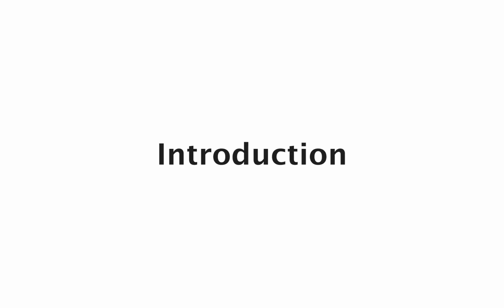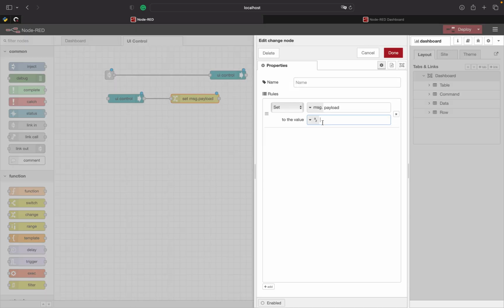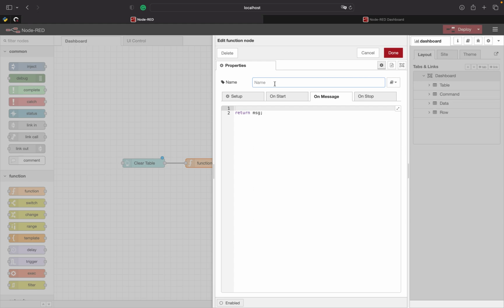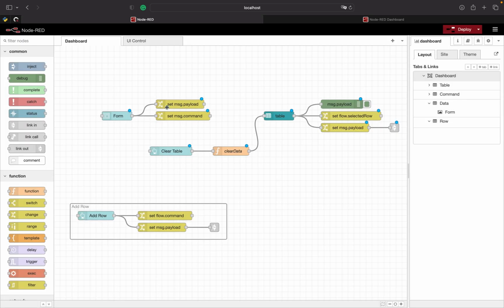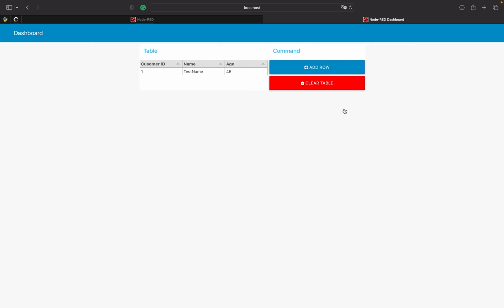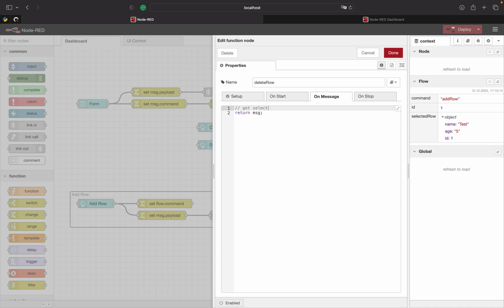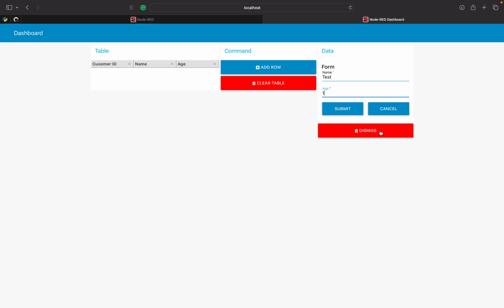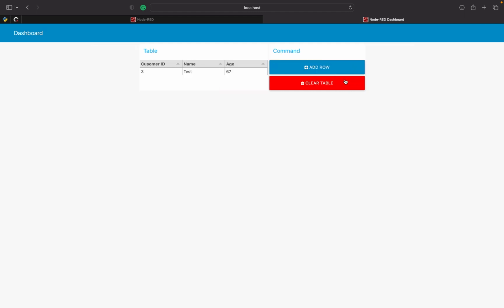How to use ui-table commands in Node-Red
Node-Red: Dashboard UI Table Commands
In this video we crate a ui-table with the addRow, deleteRow, updateRow and Clear Table functions. This lets us interact with the table without always sending the entire Dataset.

0:00 Introduction
0:46 Dashboard Layout
1:07 Table
1:45 ui-control
3:58 Clear Table
5:08 Add Row
6:18 Form
7:21 Switch
7:43 Add Row Function
9:33 Update Row Function
10:48 Delete Row
12:43 Dismiss
13:55 Update Row
16:11 Outro